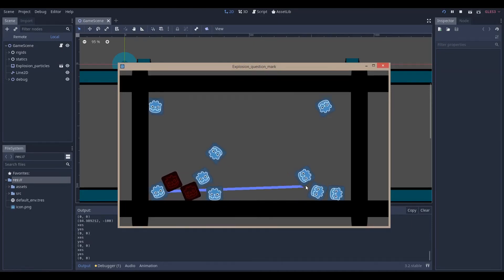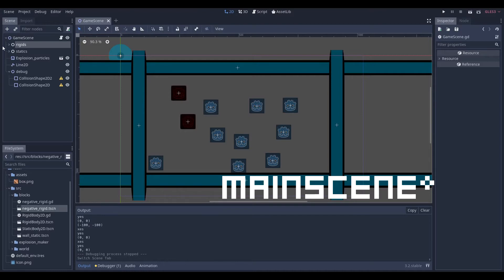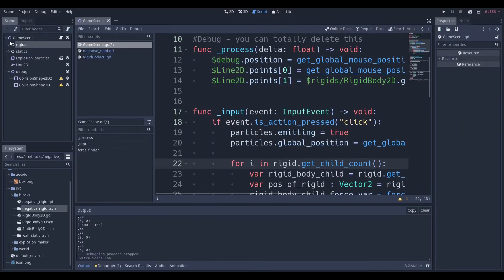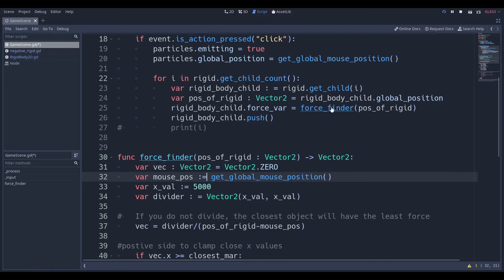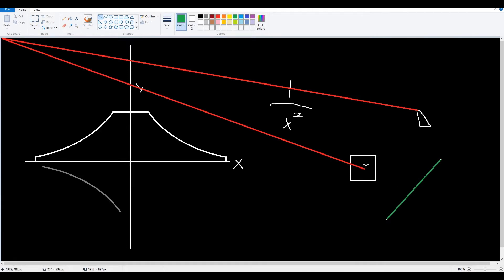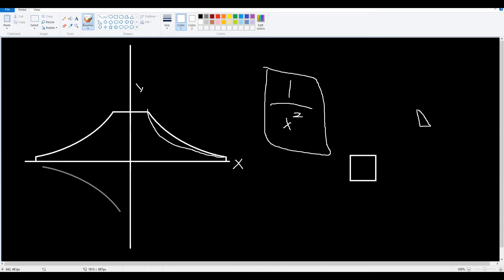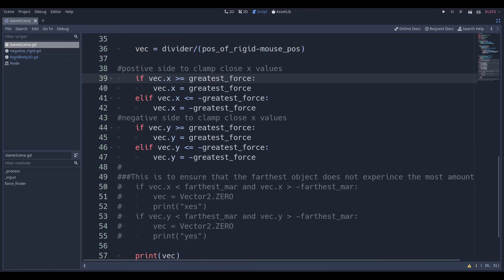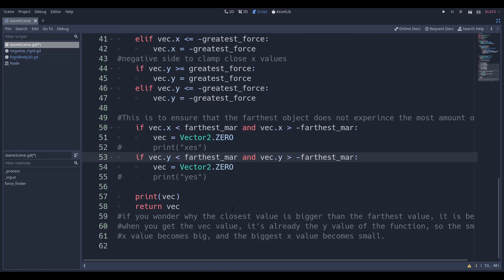How to make an explosion in Godot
Sorry about all the pauses and umms, it was about 9 AM in the morning. All I do in this video is go over the code and physics that makes an explosion possible in the Godot Game Engine.